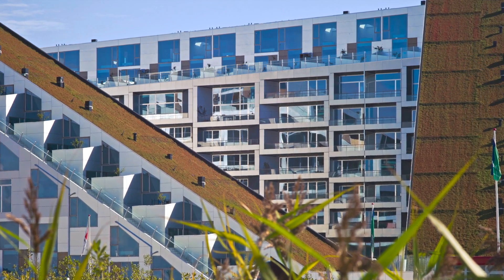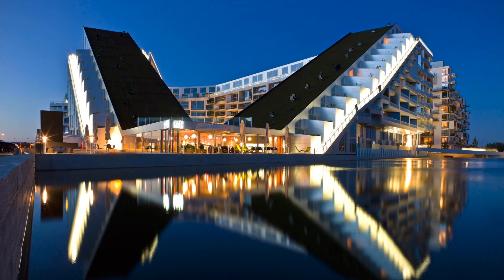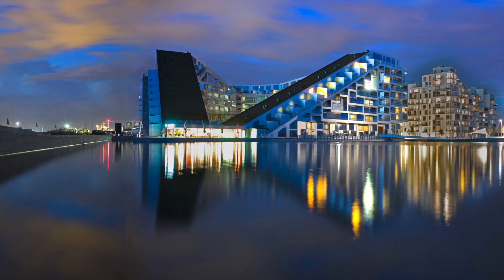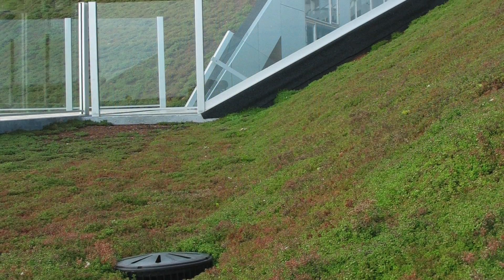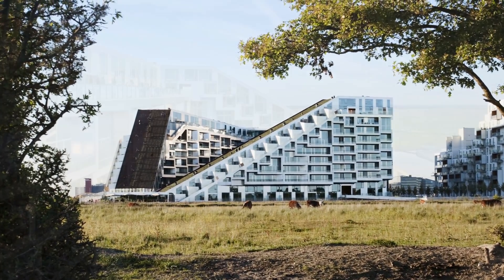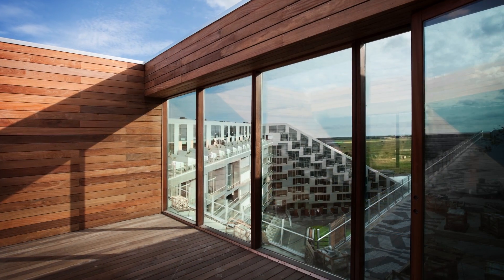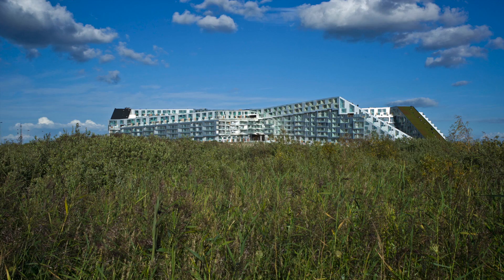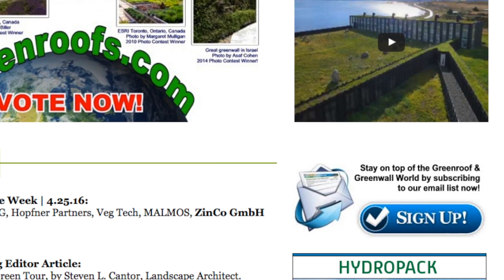8 House (8 Tallet) - Project of the Week 4/25/16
8 House is a 61,000 square meter bowtie-shaped mixed-use building of three different types of residential housing and 10,000 square meters of retail and offices which comprise Denmark’s largest private development ever undertaken. Designed by Bjarke Ingels Group (BIG), 8 House sits on the outer edge of Copenhagen as the southernmost outpost of Ørestad. 8 House stacks all ingredients of a lively urban neighborhood into horizontal layers of typologies connected by a continuous promenade and cycling path up to the 10th floor, creating a three-dimensional urban neighborhood where suburban life merges with the energy of a big city.

With spectacular views towards the Copenhagen Canal and over Kalvebod Fælled's protected, open spaces, 8 House not only offers residences to people in all of life’s stages as well as office spaces to the city’s business and trade – it also serves as a house that allows people to bike all the way from the ground floor to the top, moving alongside townhouses with gardens winding through an urban perimeter block. Two 32 degree-sloping green roofs are strategically placed to reduce the urban heat island effect as well as provide the visual identity to the project and tying it back to the adjacent farmlands towards the south. Using pre-vegetated mats from Veg Tech AS, the build-up is about 4 cm, which includes an installed irrigation system. In addition, 100 individual semi-intensive, 1-square meter gardens with planters from ZinCo were planted on the terraces, installed by MALMOS. Originally, the entire roof was designed as a continuous green roof, yet due to the economic climate only the lower portions were greened. The shape of the building allows for daylighting and natural ventilation for all units. In addition, rainwater is collected and repurposed through a stormwater management system. 8 House is unique not only because it reduces the urban heat island effect with its cool courtyards, planted trees at entrances, container plantings on the balconies, and 18,300-square foot green roofs, but the living roofs visually connect back to its pre-construction site on the prairie fields, creating a true sense of spirit of place.

Greenroofs.com Project of the Week video photo credits: All courtesy of Bjarke Ingels Group (BIG), © by: Jens Lindhe, Ty Stange, Dragor Luft, and Ulrik Reeh.